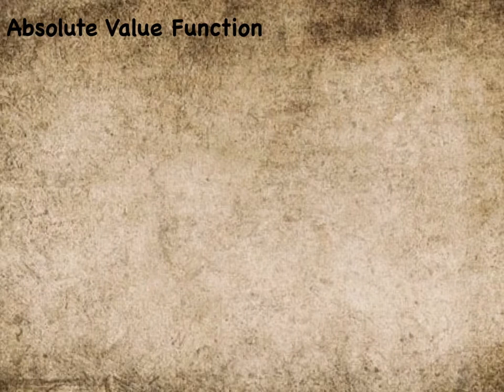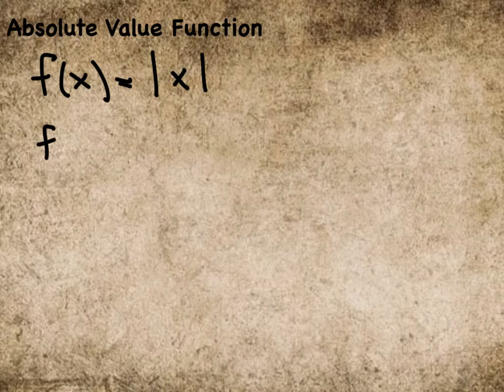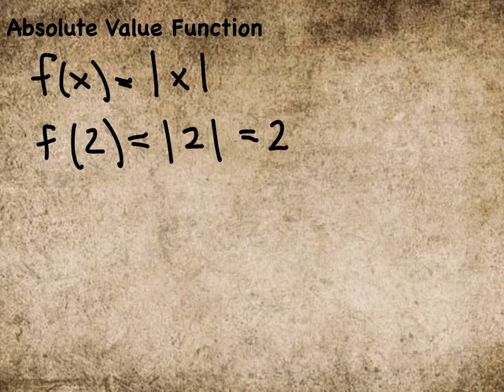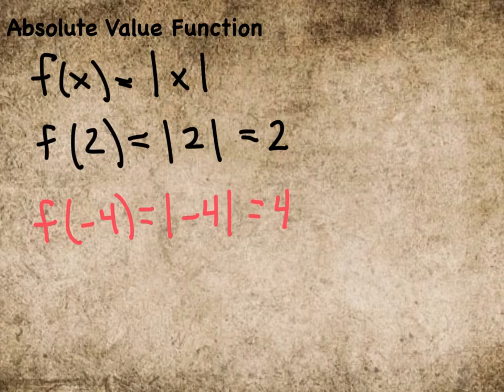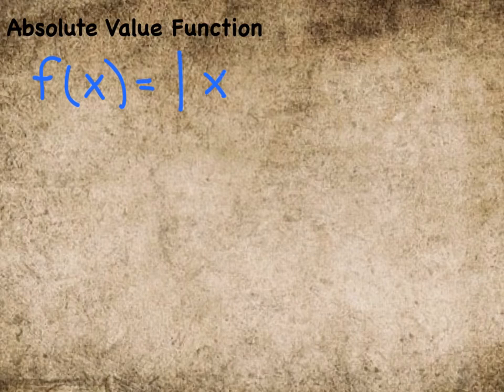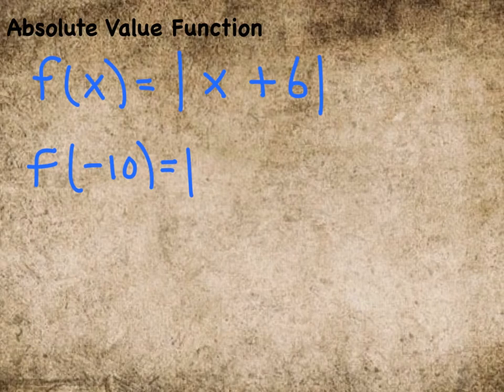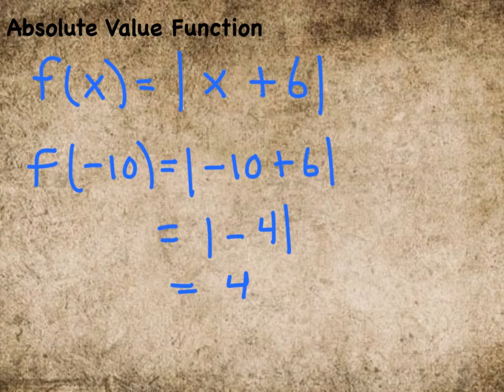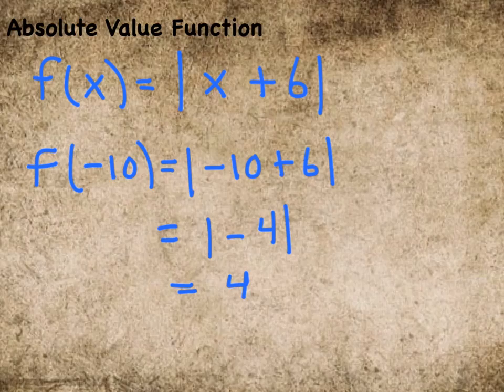G-CO.A.2 Worksheet #2 - Hint #3